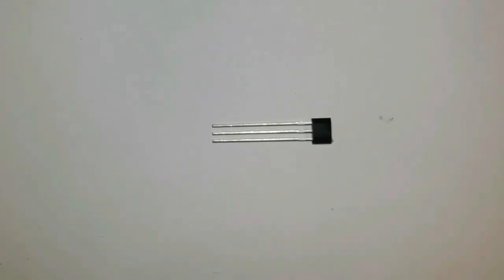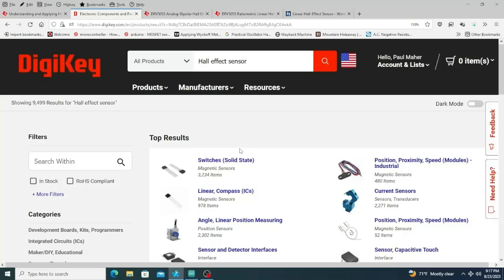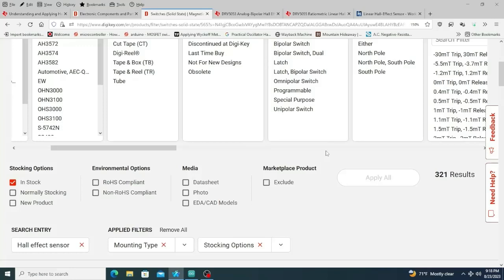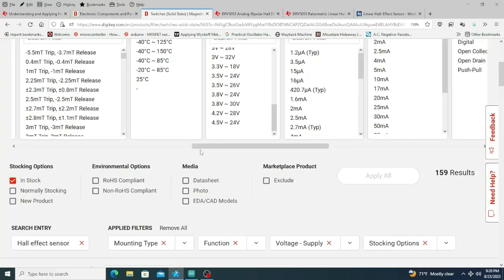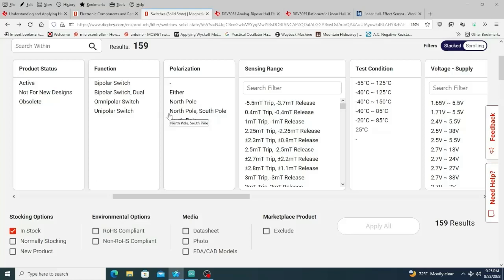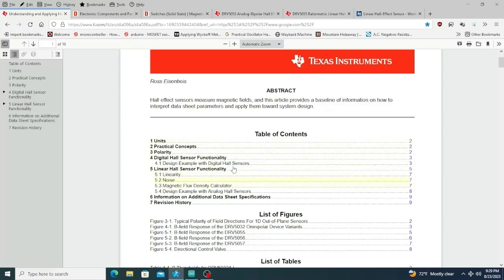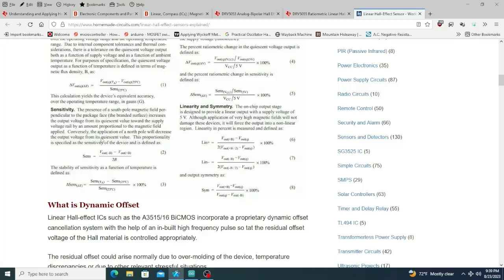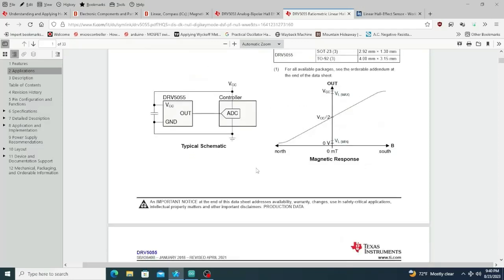How to Connect a Hall Effect Sensor to an Arduino to run a Pulse Motor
This video demonstrates how to interface a Hall Effect sensor with an Arduino PLC.  It also goes over what type of Hall sensor might work best to for commutation of a Pulse Motor and how to set that up.